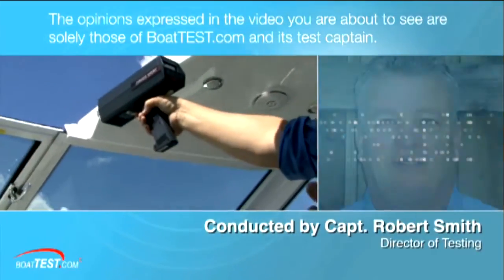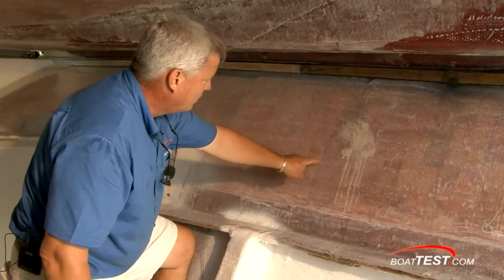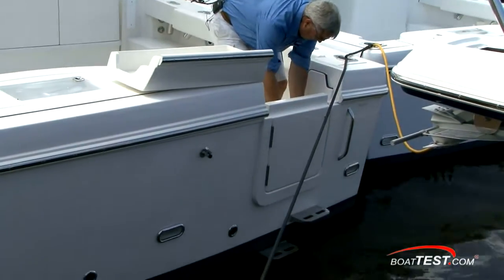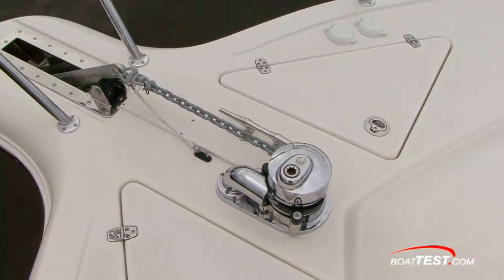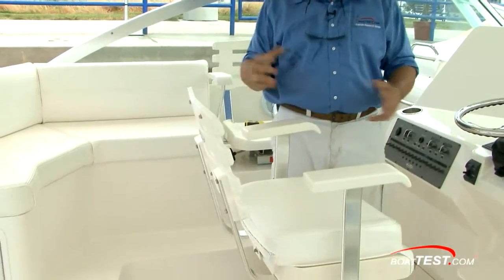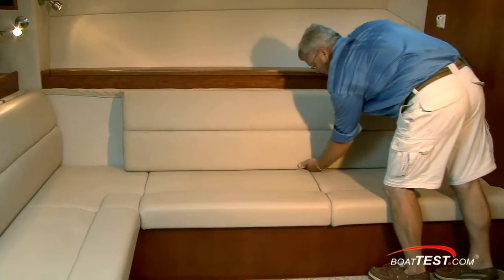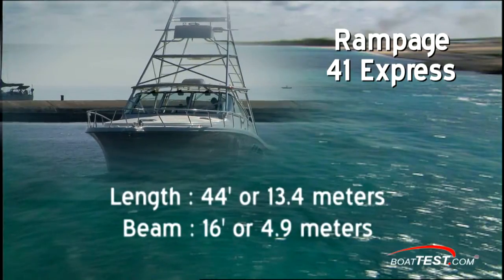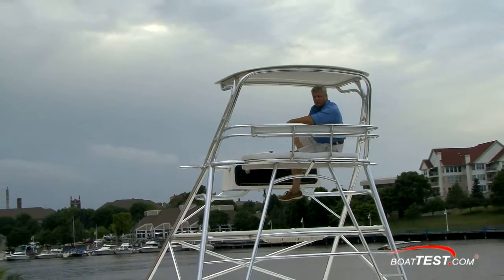Rampage 41 Express 2008 (HQ) By BoatTEST.com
for full test results and more videos on Rampage Yachts.